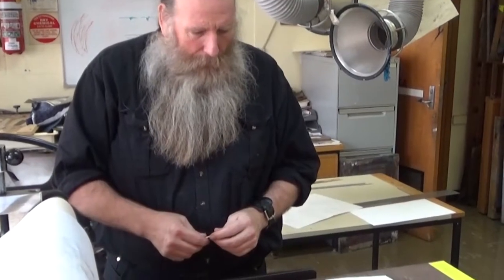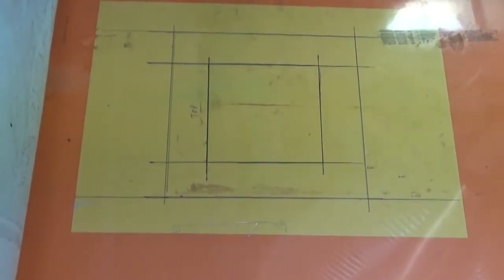Colour Techniques + EPIC FAIL!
Demonstration for my printmaking class,  with extra plates including pochoir technique to get colour in an intaglio print.